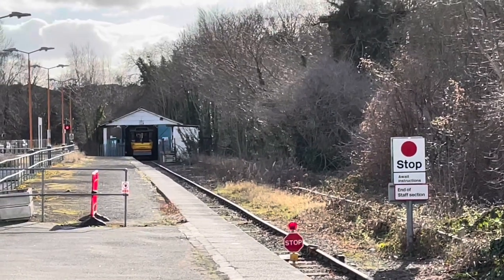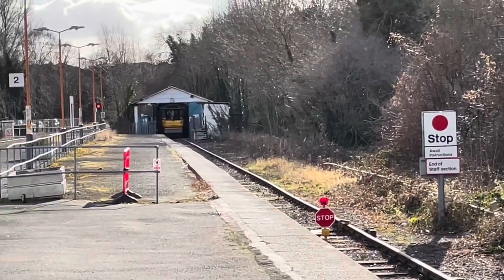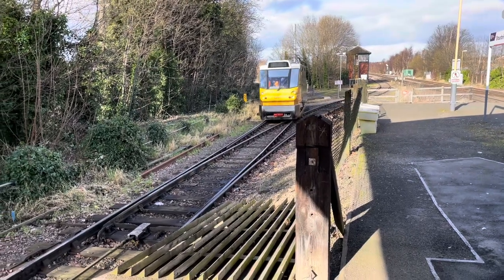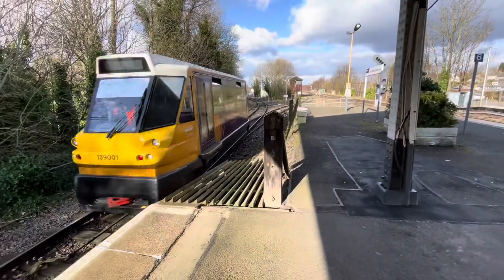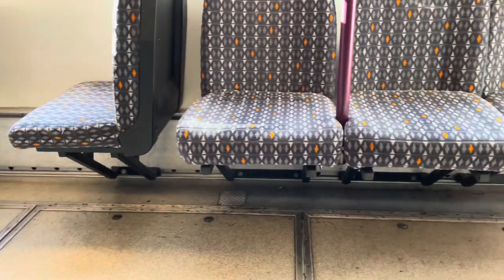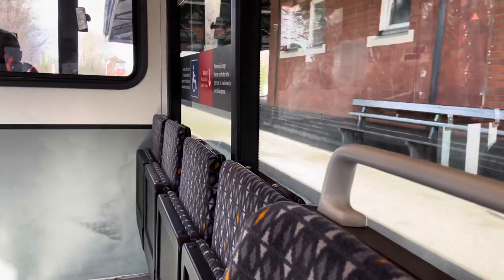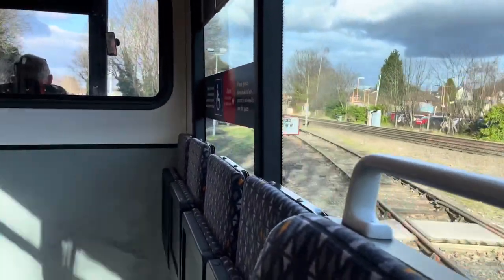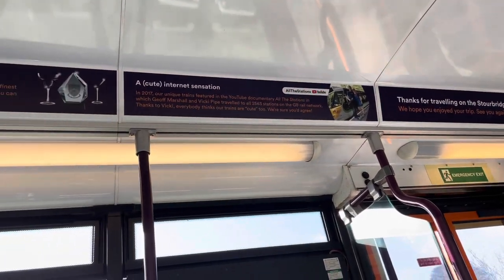Is this the CUTEST TRAIN in the world? | Stourbridge Shuttle (February 2022)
In Today’s video I film a train vlog of me travelling in my opinion on the world's cutest train the class 139 working on the Stourbridge shuttle let me know what you think of this cute train as I will take you on a ride Throughout this video.
Date Filmed: Thursday 10th February 2022
Location Filmed: Stourbridge, West Midlands. (Also listed above)
Date Published: Tuesday 8th March  2022
Notice:
Chapters:
0:00 Intro
0:51 Stourbridge Junction
2:34 Stourbridge Shuttle
3:42 Stourbridge Town
4:48 Outro
Cheers!